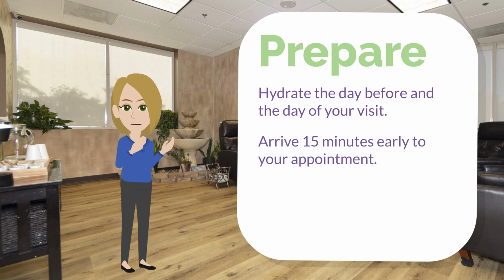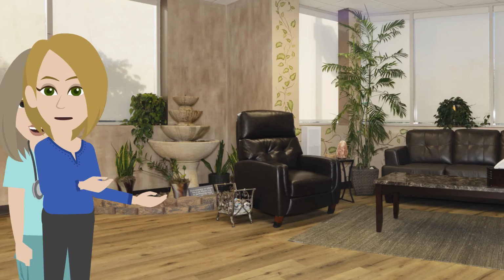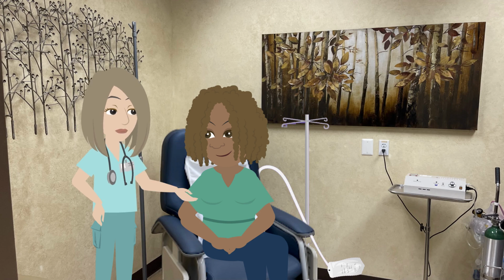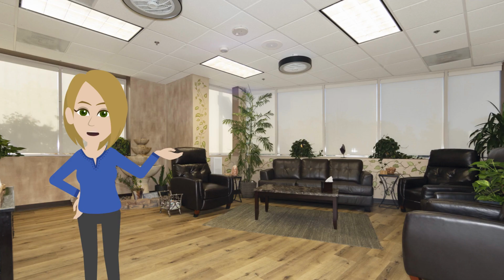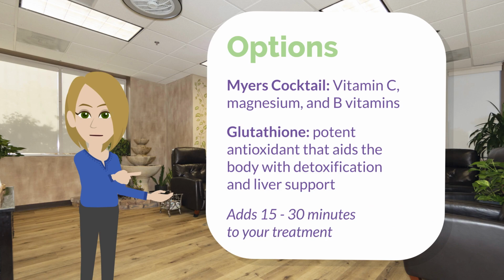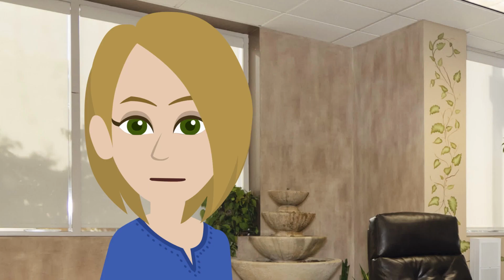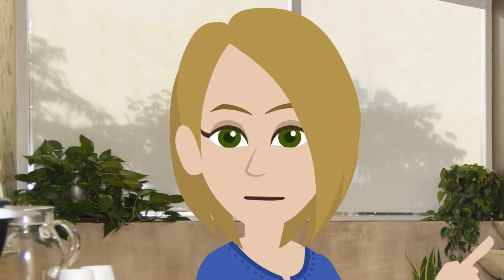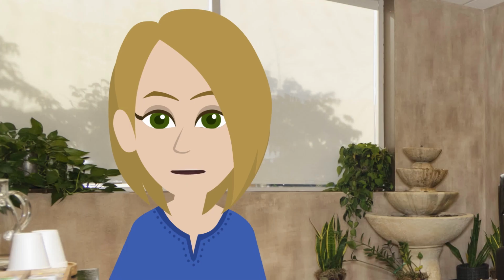An Optimal You IV Ozone VF